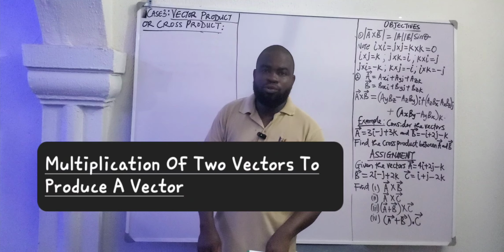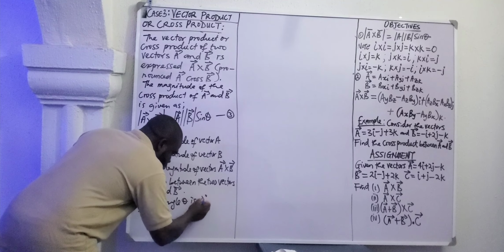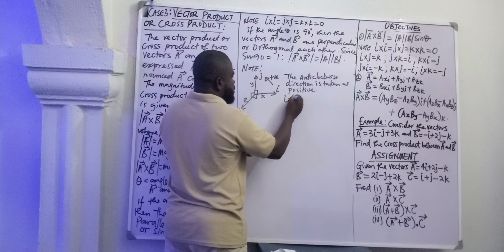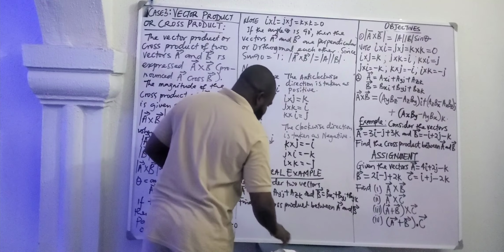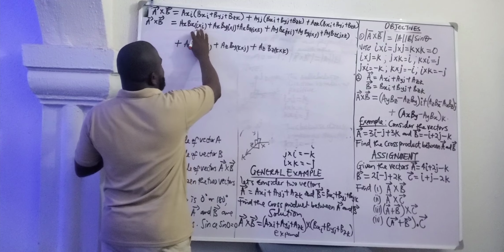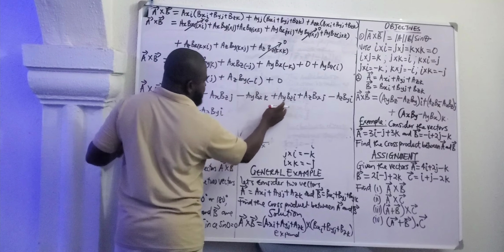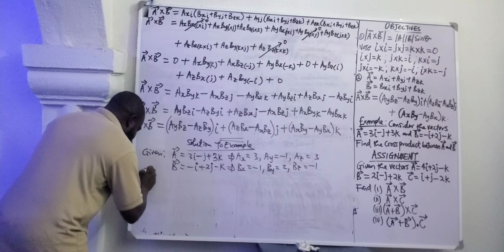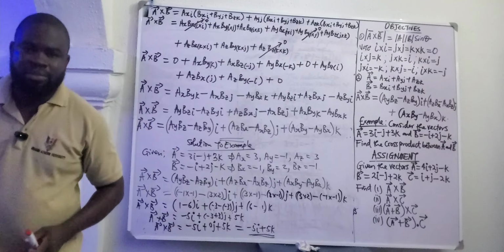Physics 101 video5 is for 100Level University Students